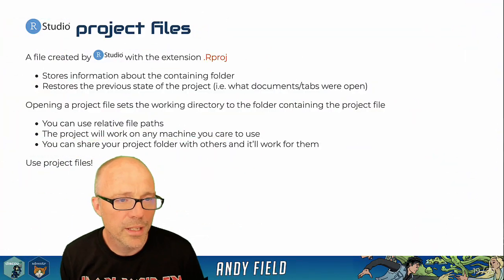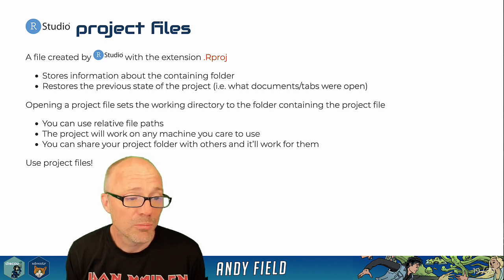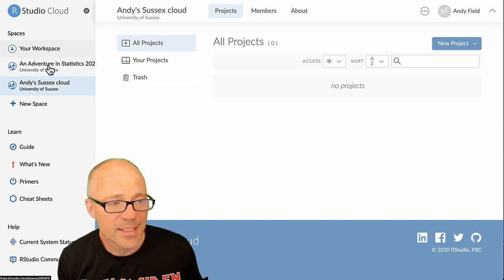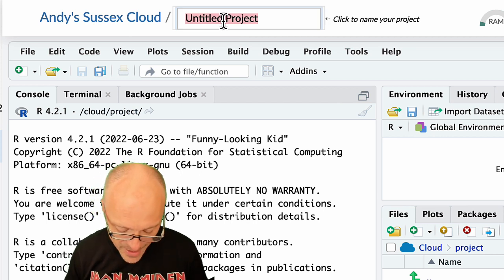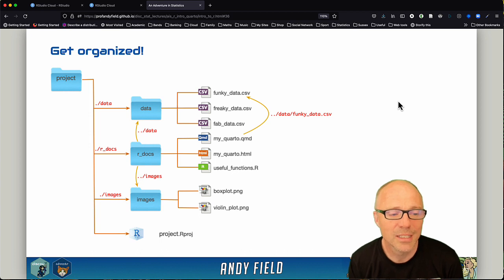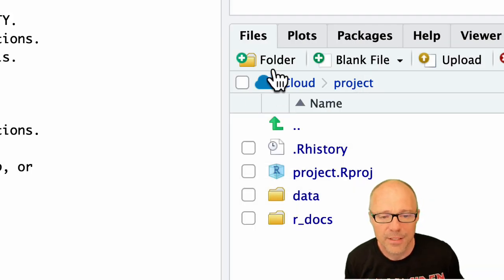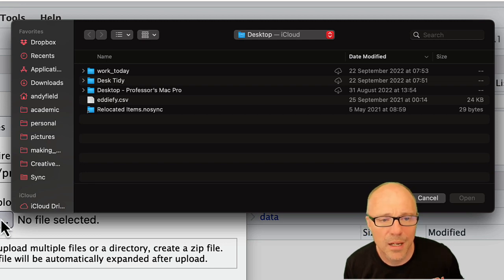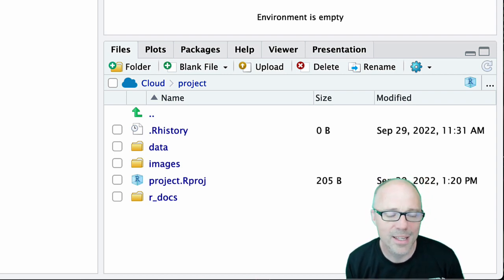RStudio cloud workflow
Tutorial on best practice for workflow in RStudio Cloud. Produced for my teaching. Best viewed as part of the interactive tutorial (which embeds this series of videos with quizzes)